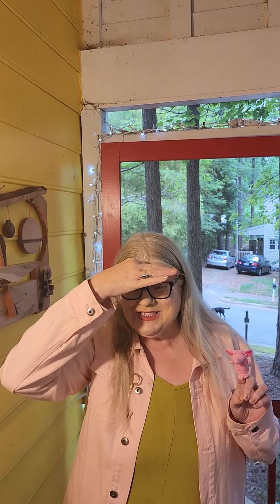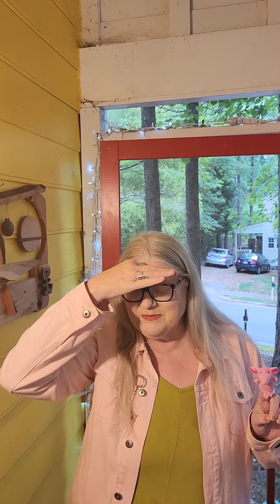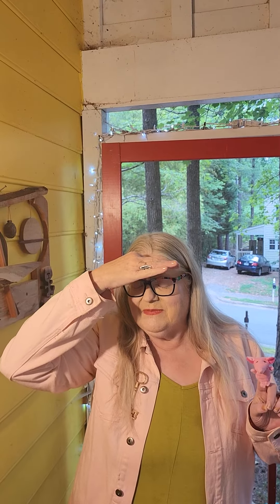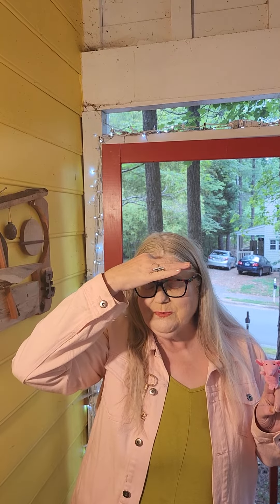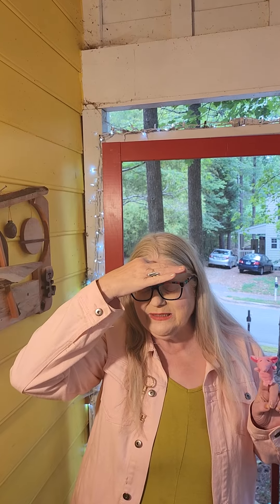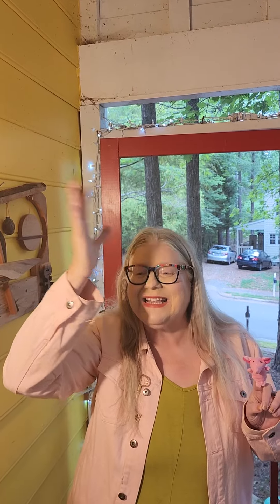Puppetryoga: Rosie Elephant ( ajna mudra, 5/OM Beej mudra)